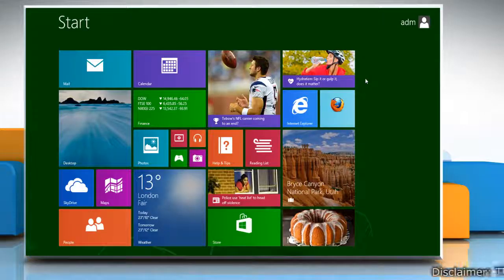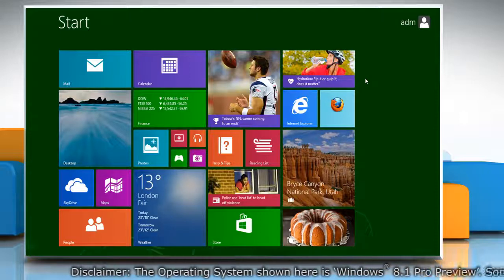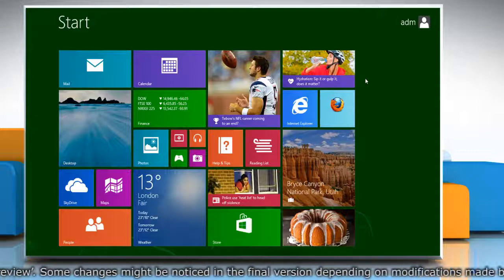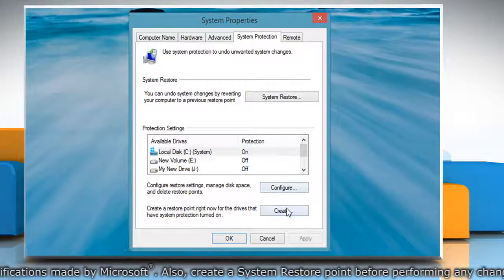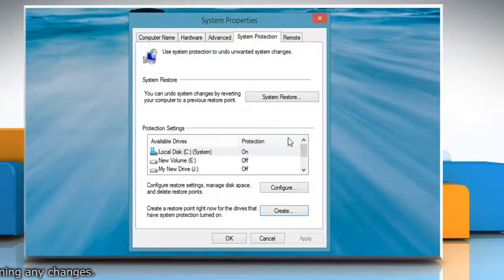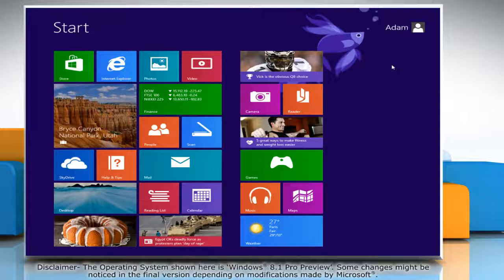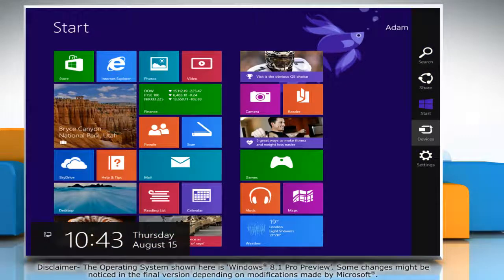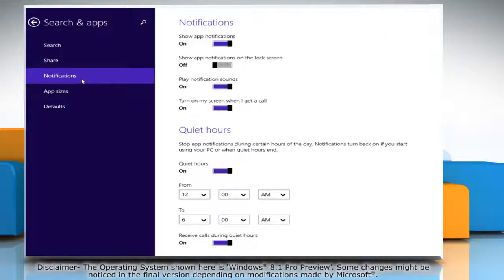How to Enable/Disable App Notification on Lock Screen in Windows® 8.1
This video will show you the simple steps to enable and disable display of app notifications on the lock screen of your Windows 8.1-based PC.